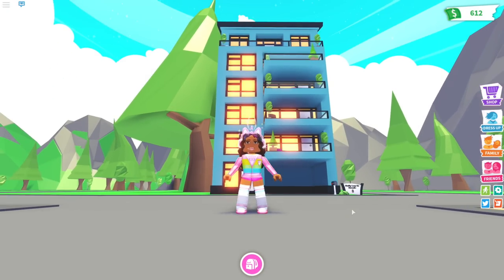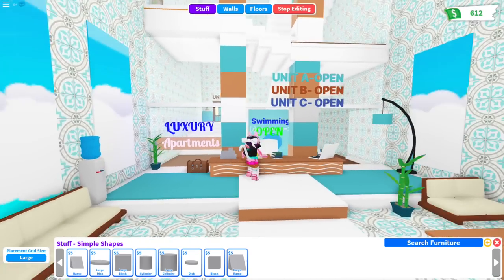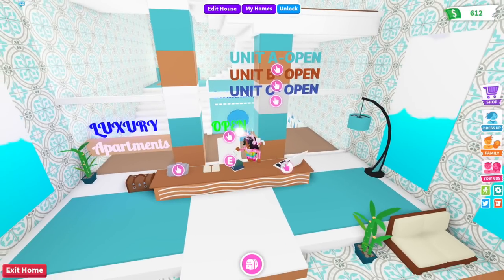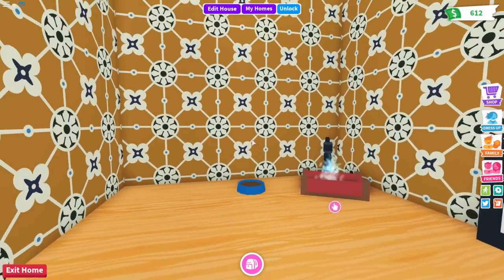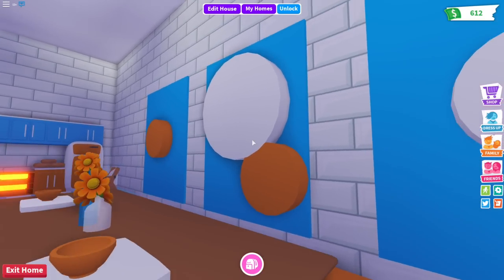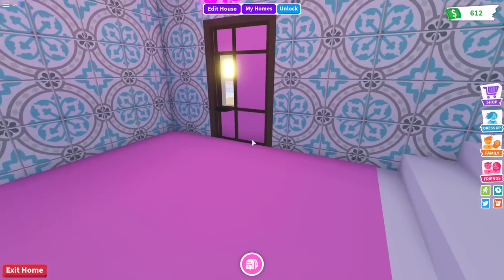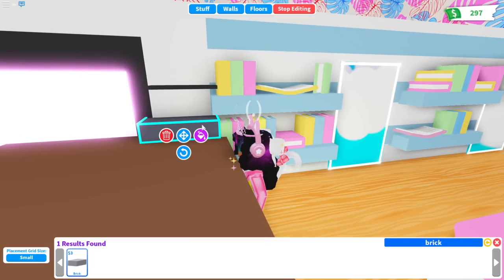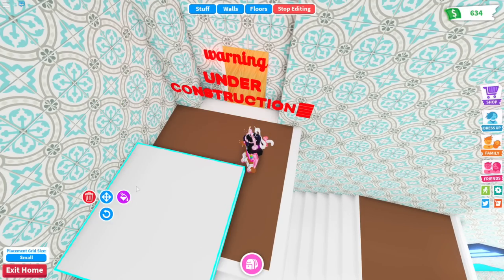Building My Luxury Apartment In Adopt Me! (Roblox Adopt Me)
Building My Luxury Apartment In Adopt Me! (Roblox Adopt Me) Tour plus building tips for noobs like me!